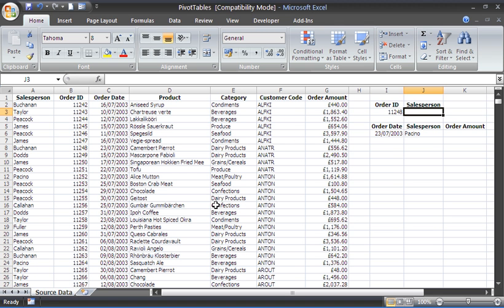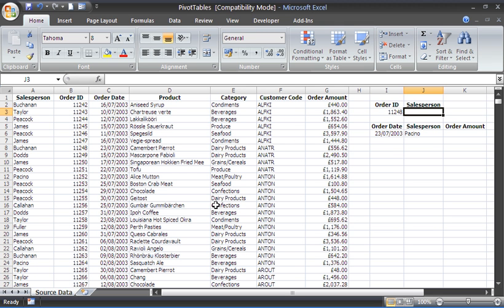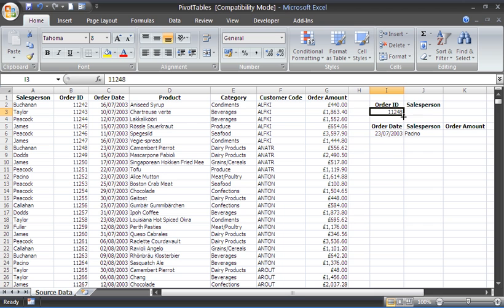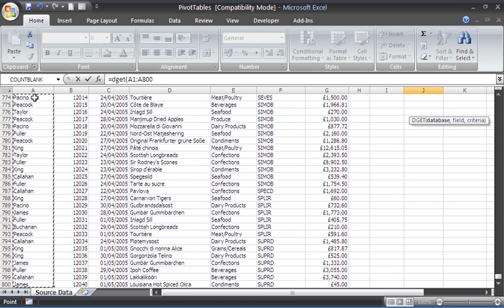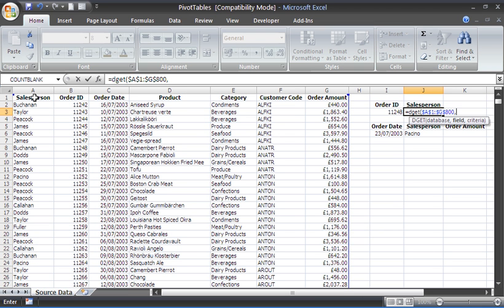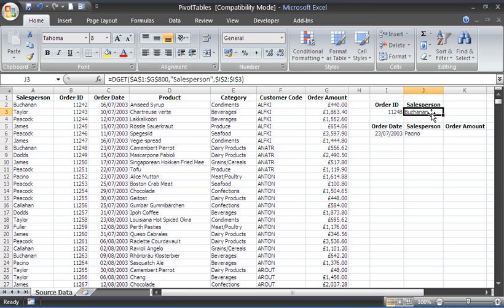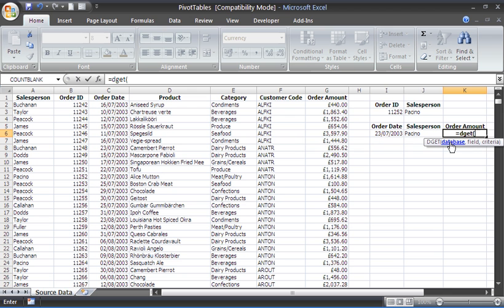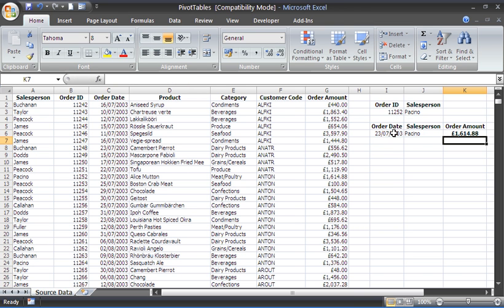Using the DGET Function in Excel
Use the DGET function in Excel to lookup and return data in a large table. The DGET function is more powerful than alternatives such as Vlookup as it can look to its left and lookup using multiple conditions. Take your lookups to another level with DGET.